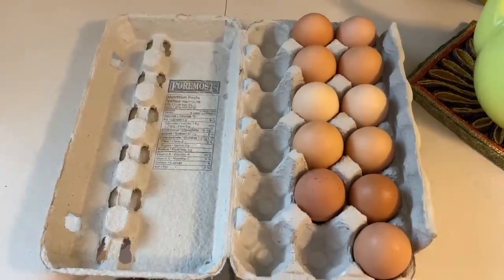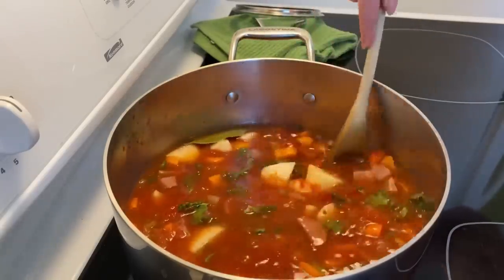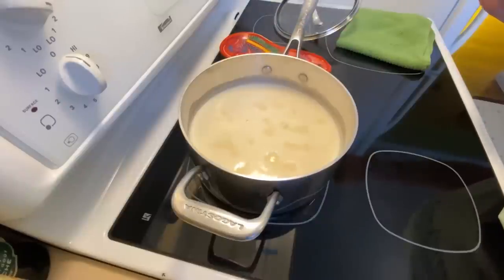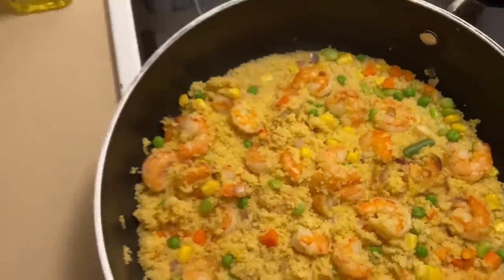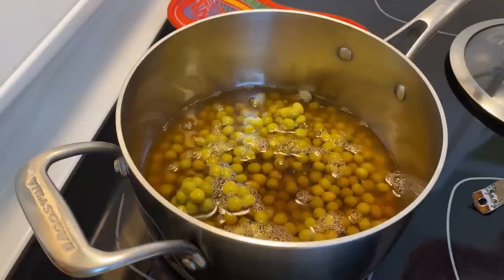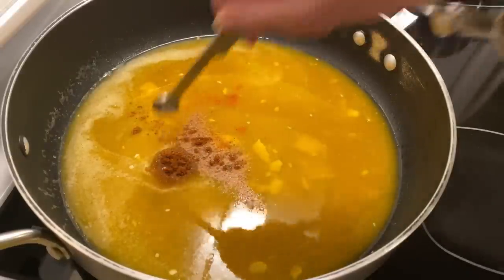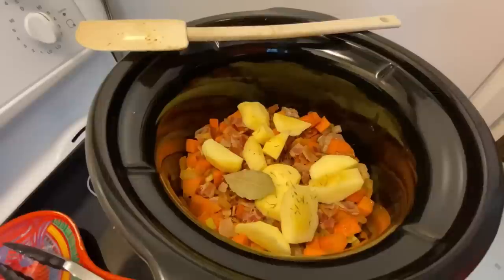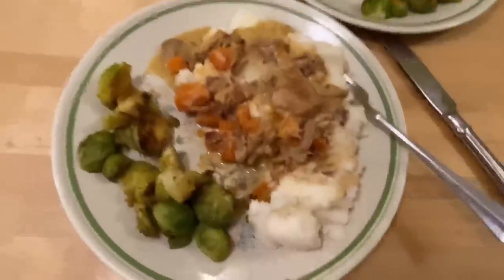NO SPEND | PANTRY CHALLENGE | Week 5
This is Week #5 of my NO SPEND PANTRY CHALLENGE. My goal is to feed two people by just using food from our PANTRY and FREEZER! I plan on spending NO MONEY for the month! Other goals in the challenge are to use up older canning and pantry foods at or near their "best before" dates. It's my first NO SPEND PANTRY CHALLENGE so I'm just going to do my best, USE WHAT I HAVE, SHOP FROM MY PANTRY AND FREEZERS and see what happens!

Here are some AMAZON LINKS to items used in this video:
The All New Ball Book Of Canning And Preserving
Breville Sous Chef 12 Cup FOOD PROCESSOR
SPROUTING LIDS